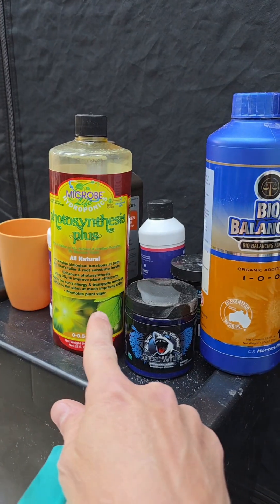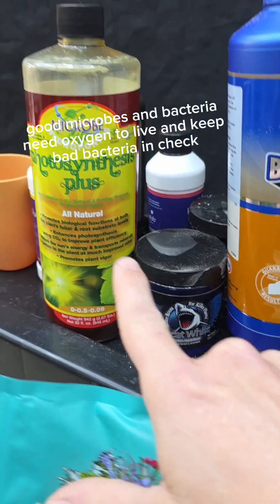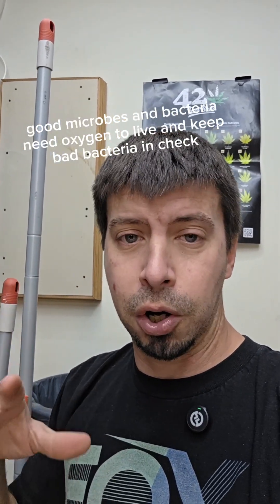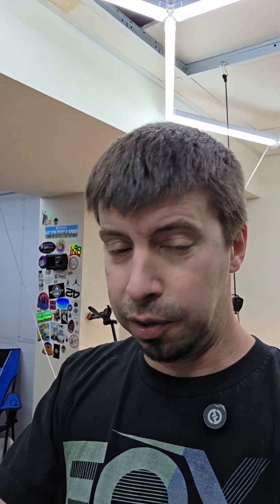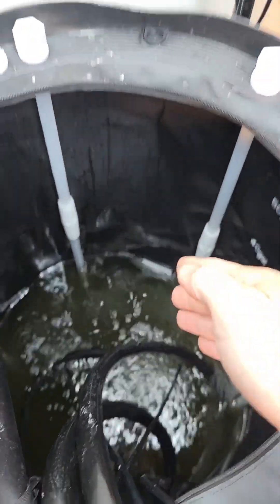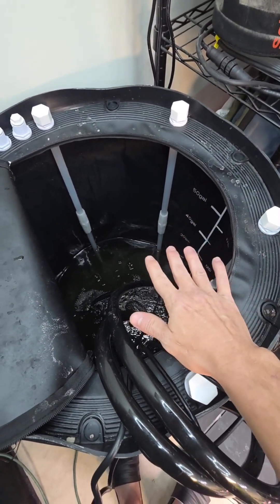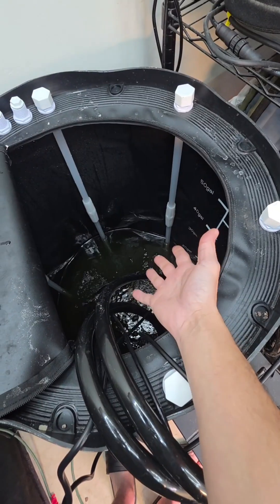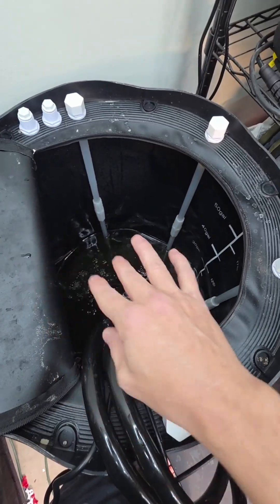never use a air stone in your reservoir? it will make your ph rise?